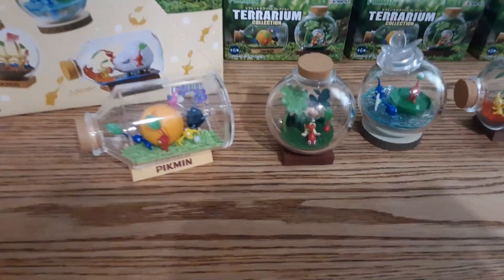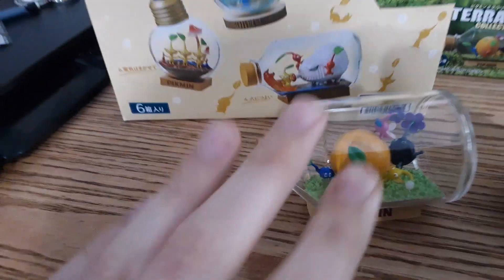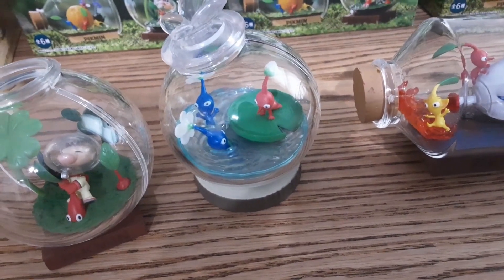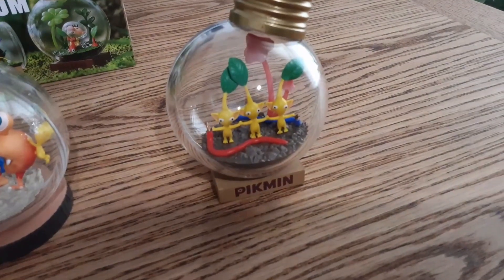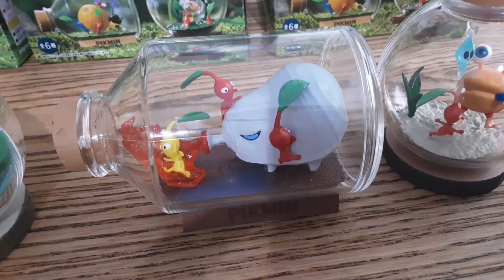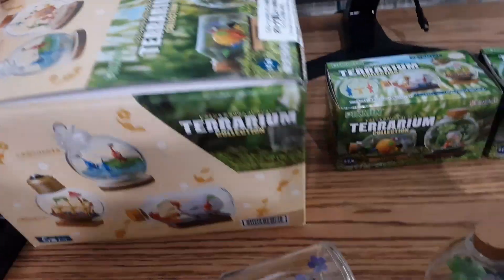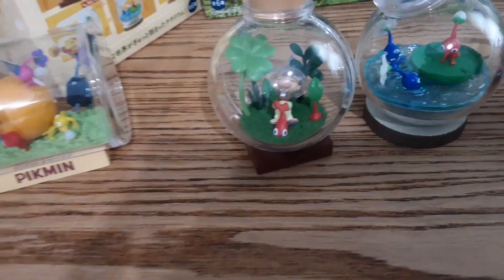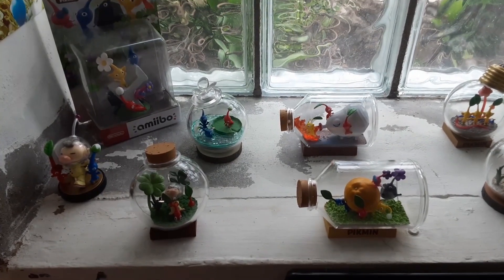Pikmin Terrarium Collection Reviewed! - All 6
I love Pikmin
Enjoy The Pikmin Community Day!

These are some nice Pikmin collectibles for display (no play)

My Gamertag: TM 80bucks

If you read my description, awesome!